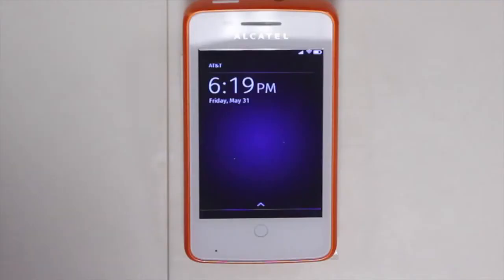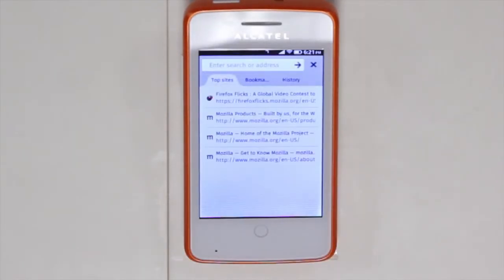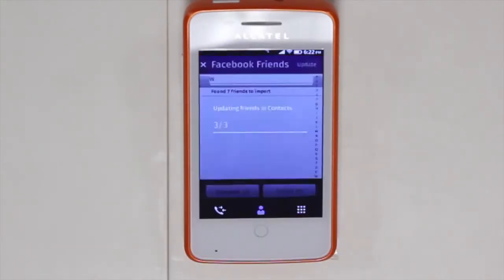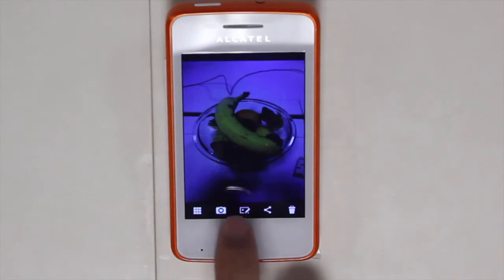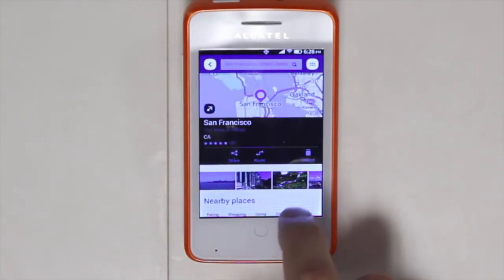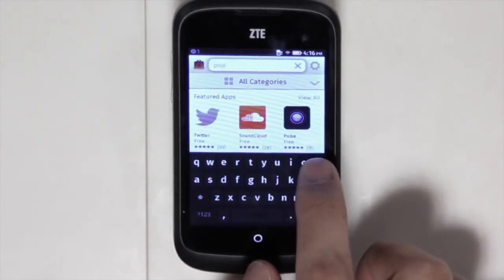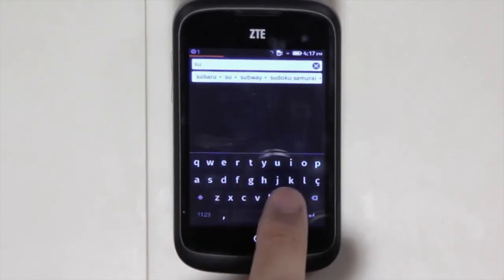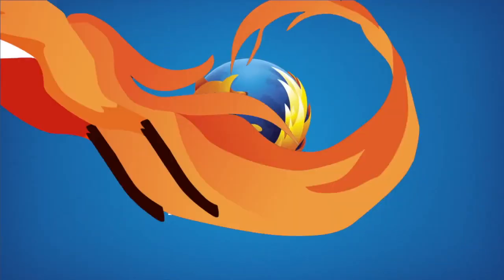Firefox OS DEMO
Smartfony z systemem Firefox OS to pierwsze urządzenia działające wyłącznie w oparciu o technologie sieciowe. Oferują wszystko to, czego użytkownik oczekuje od smartfona oraz wprowadzają nowe funkcje, zapewniające personalizację nieporównywalną do oferty innych telefonów.

Firefox OS zawiera wszystkie funkcje, jakich oczekuje się od smartfona -- połączenia głosowe, wiadomości, e-mail, aparat -- oraz te, które powinien mieć idealny smartfon. Ponadto Firefox OS ma wbudowaną integrację z Facebookiem i Twitterem, usługi oparte na lokalizacji, takie jak mapy Nokia HERE z opcjami offline oraz lokalnymi informacjami o ruchu drogowym i komunikacji, popularne funkcje, takie jak przeglądarka Firefox, nowe możliwości odkrywania aplikacji jednorazowego użycia i do pobrania, Firefox Marketplace i wiele innych.